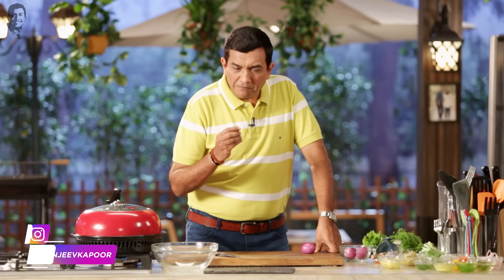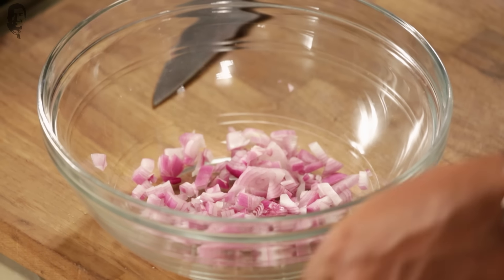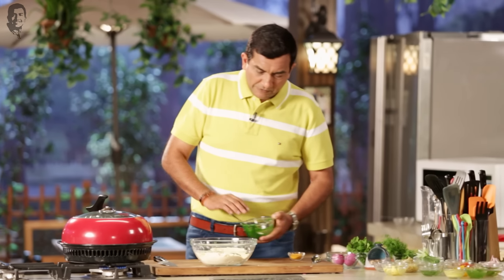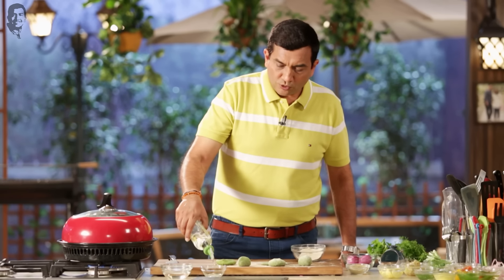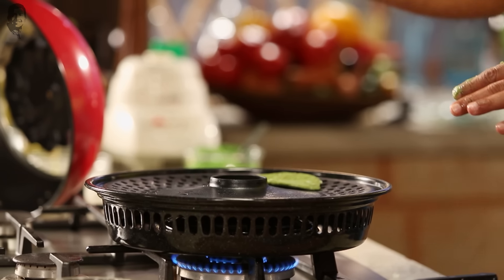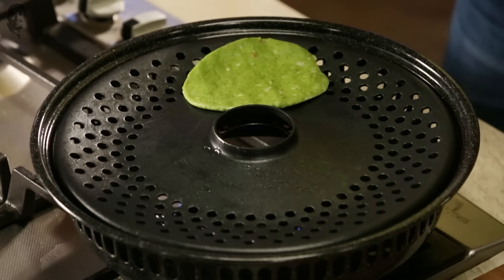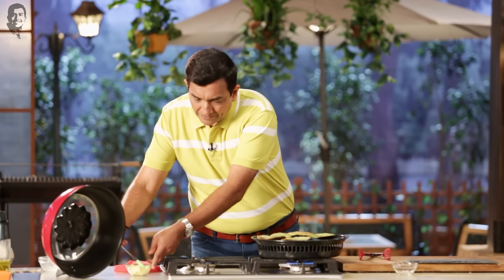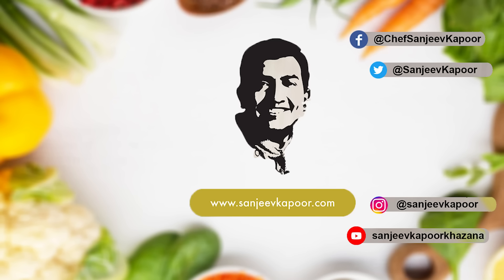Missi Roti Palakwali | मिस्सी रोटी पालक वाली | Punjabi Recipe | Sanjeev Kapoor Khazana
A fabulous way to make your already amazing missi roti healthier with the addition of spinach, is by making Missi Roti Palakwali! Serve it with a sabzi of your choice or simply serve it as it is, kids will love it too!

MISSI ROTI PALAKWALI

Ingredients

2 cups gram flour
¼ cup spinach puree
2 tbsps oil + for brushing and greasing
1 medium onion
¾ cup whole wheat flour + for dusting
1 tsp finely chopped green chillies
Salt to taste
1 tsp chaat masala
¼ tsp turmeric powder
Butter for basting

Method

1. Heat a Gas Oven Tandoor (GOT) and brush with some oil.
2. Finely chop onion and place in a bowl. Add gram flour, wheat flour, green chillies, salt, chaat masala, turmeric powder, spinach puree and 2 tbsps oil, mix and knead into a soft dough using water as required.
3. Divide the dough into equal portions and shape them into balls. Dust them with wheat flour.
4. Grease one palm with oil and another with water and spread the balls into medium size rotis.
5. Place the rotis in the Gas Oven Tandoor (GOT), keeping the wet part underside, cover and cook till one side is done. Flip, cover and cook, basting with butter till the other side is also done.
6. Serve hot.